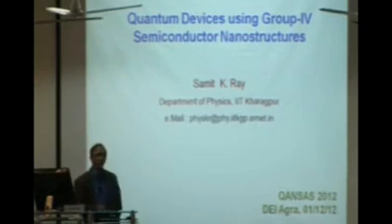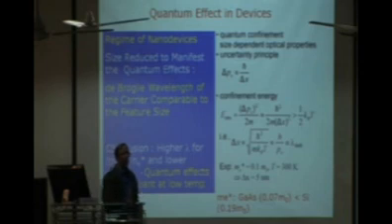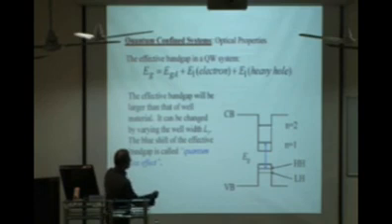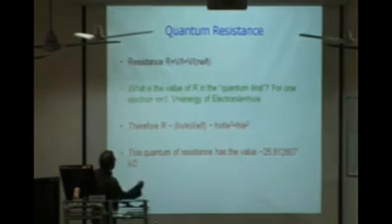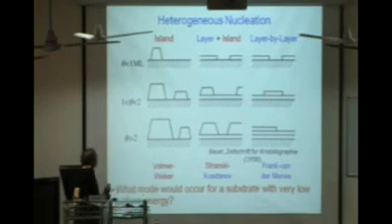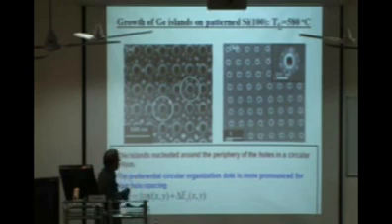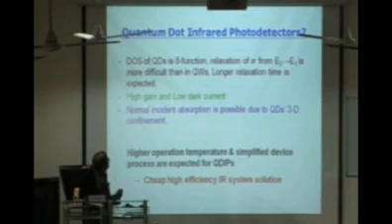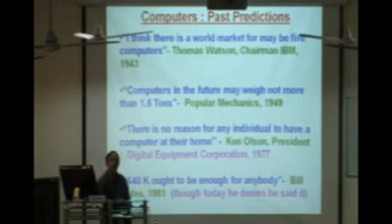Quantum devices using group iv semiconductor nanostructures